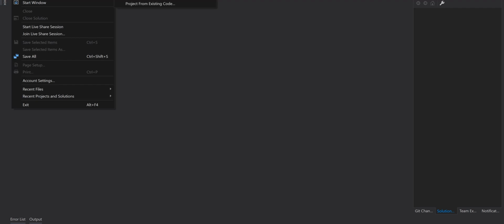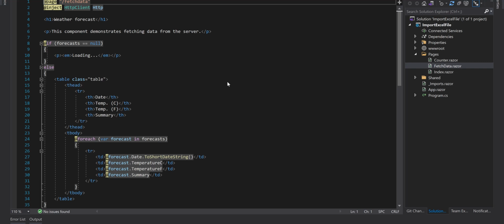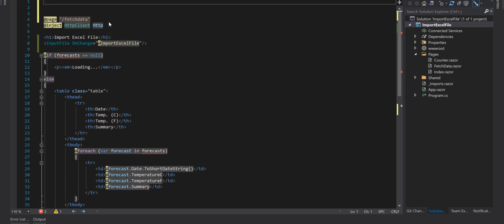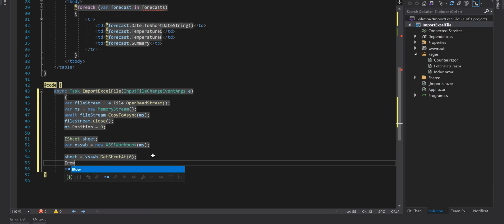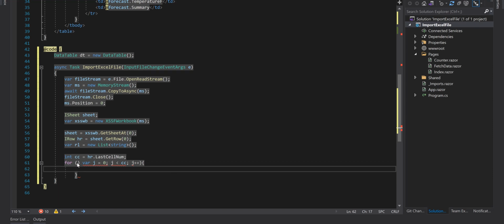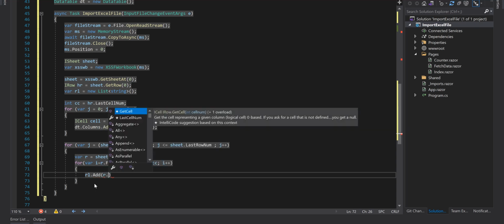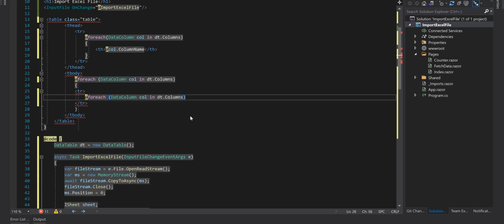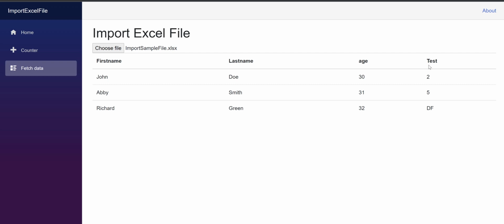Reading Excel File in Blazor wasm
Reading an Excel file using NPOI in Blazor WebAssembly